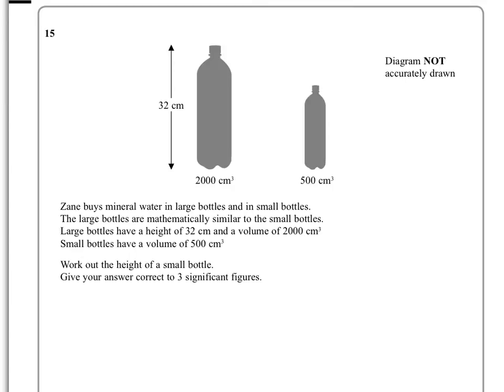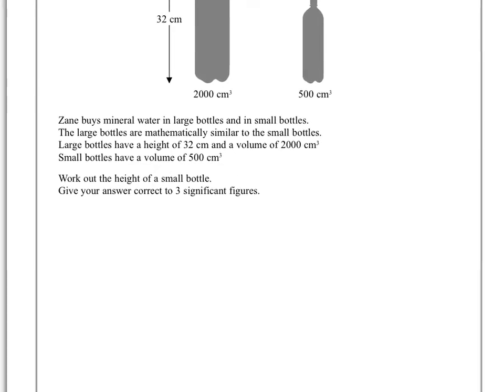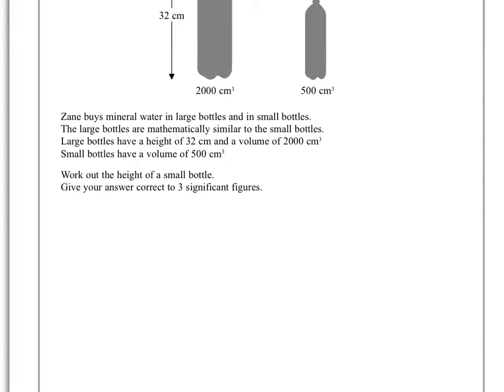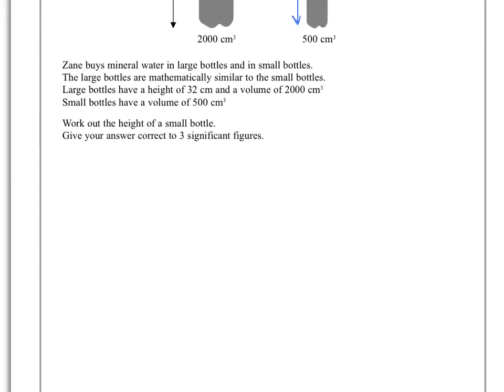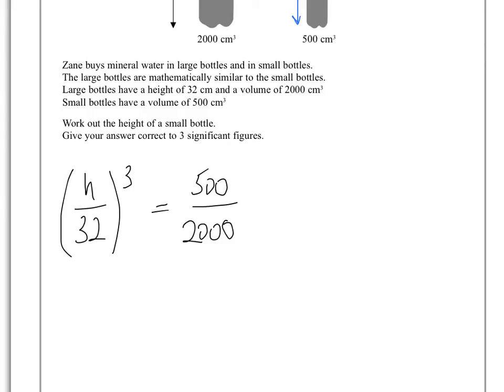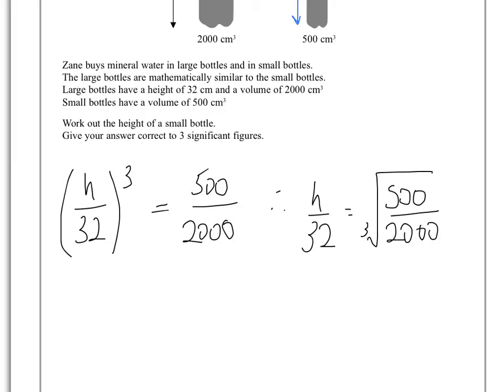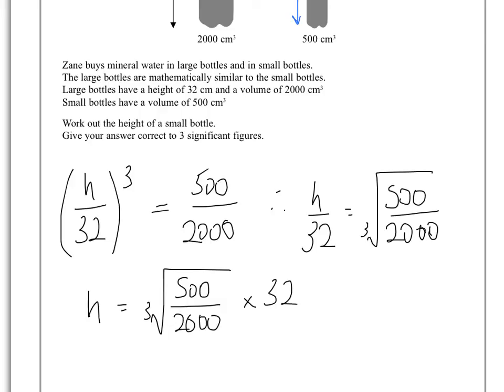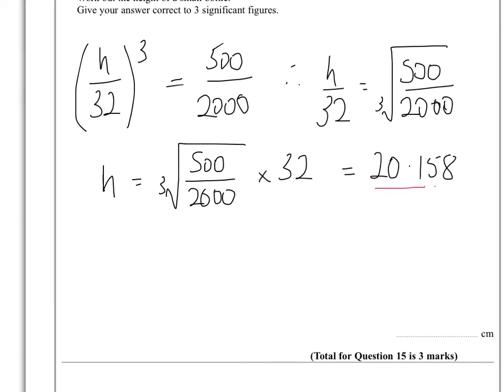Edexcel iGCSE Mathematics A 4MA0/3H January 2015 Q15